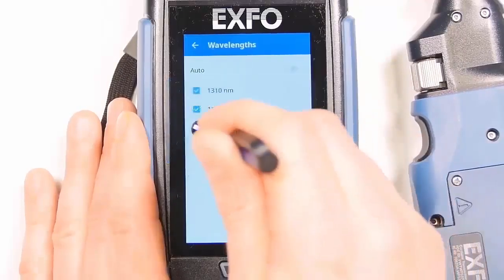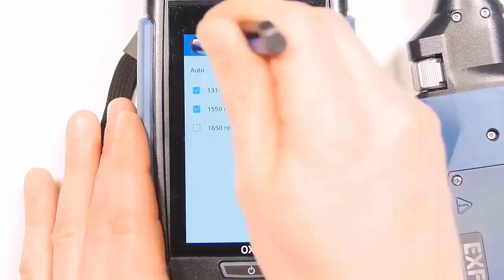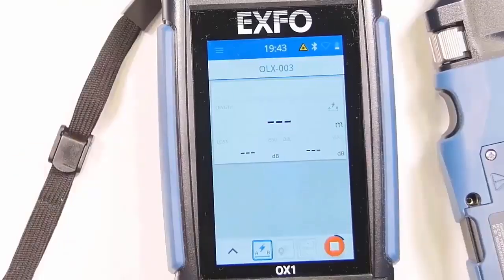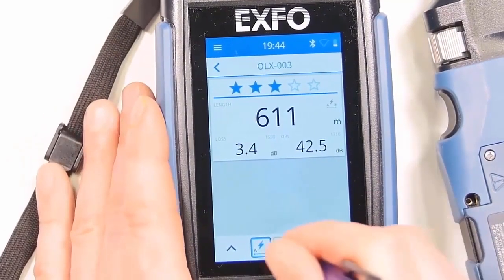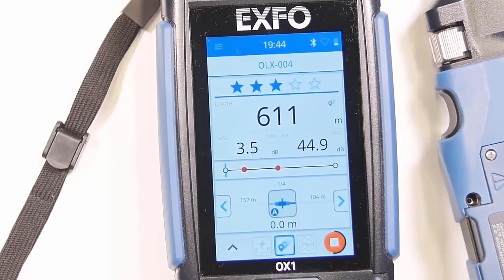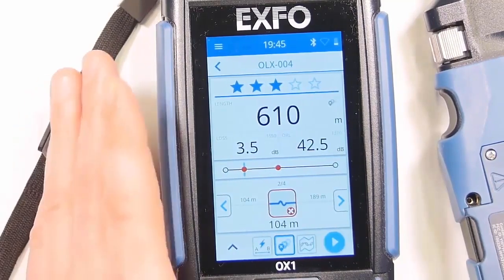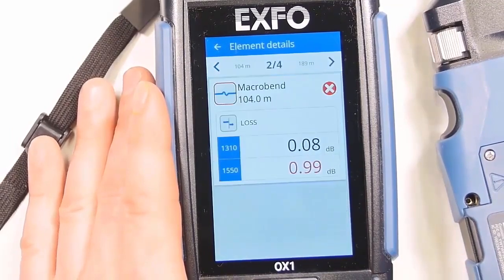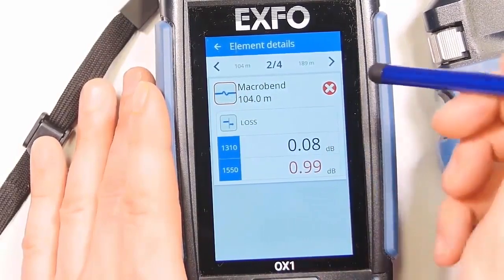EXFO OX1: How to find macrobends using Fault Xplorer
Find macrobends in fiber optic cable using the Fault Xplorer on the OX1 Optical Explorer.